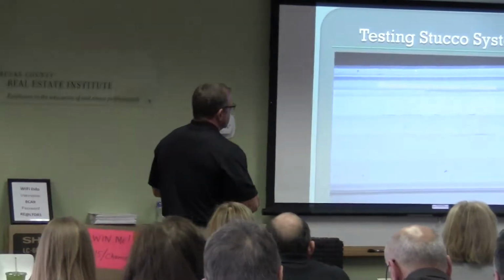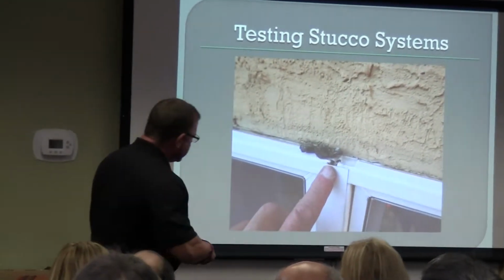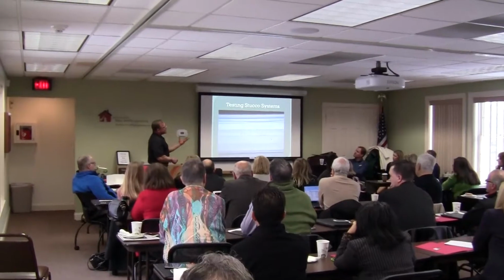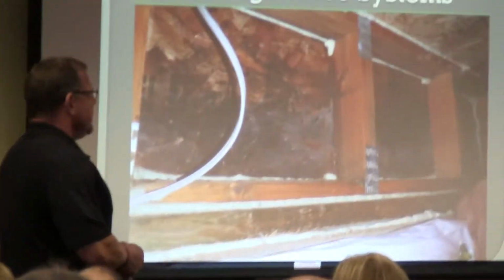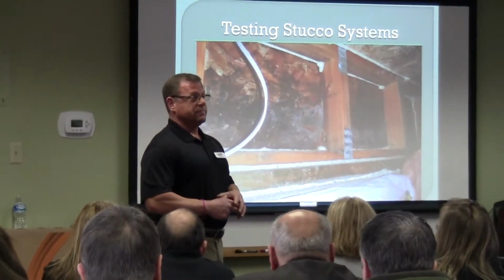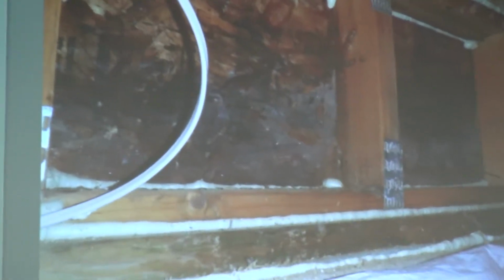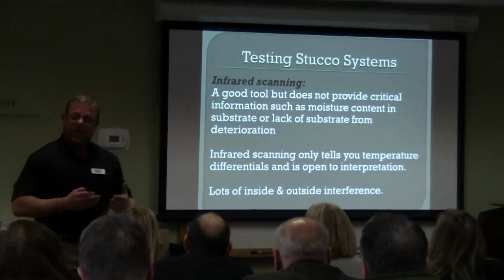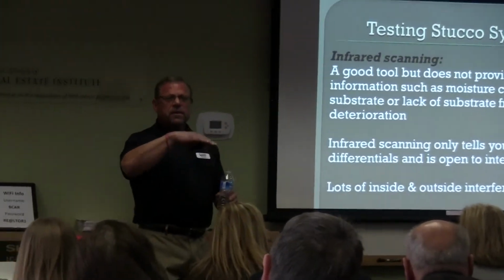Rob Lunny teaches the ins and outs of exterior cladding systems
Being an expert in his field, Rob Lunny is the only Certified Inspector to teach Continuing Education to the Real Estate community through 3 different Real Estate schools in the Tri-County area as well as Southern NJ. We work with Management companies, Boards of Directors, Real Estate offices and Contractors to provide a better understanding of how these systems function and what needs to be done if repairs are needed. During these courses, Rob Lunny teaches the ins and outs of understanding how exterior cladding systems really work, what can go wrong, and how to prepare clients for buying, selling and repairing stucco homes.